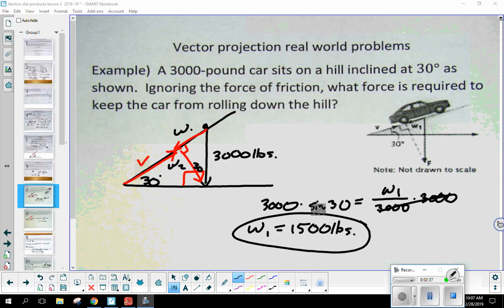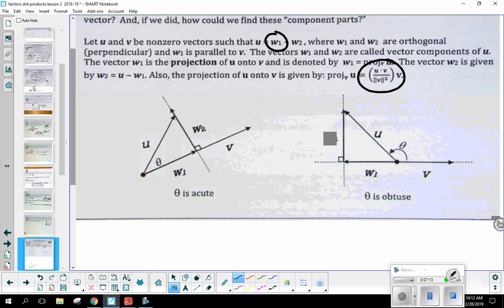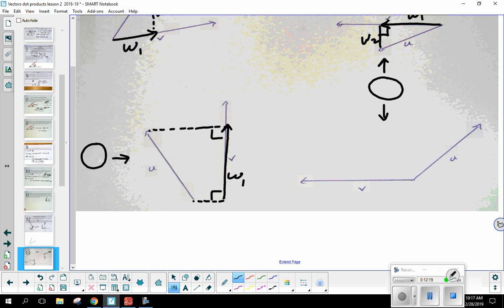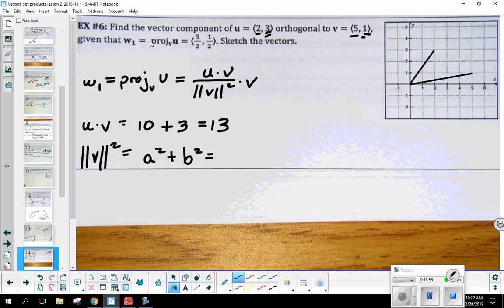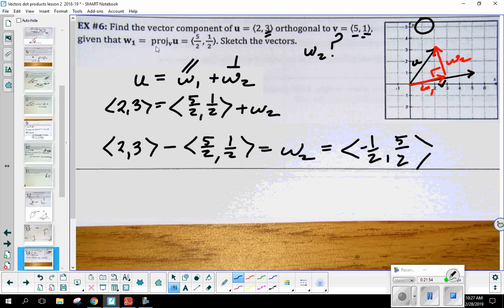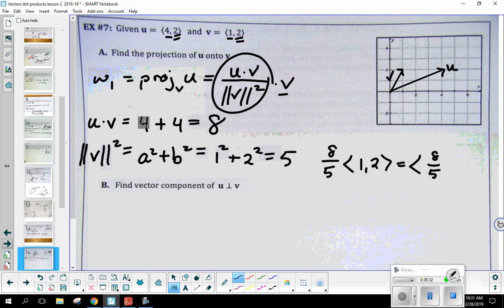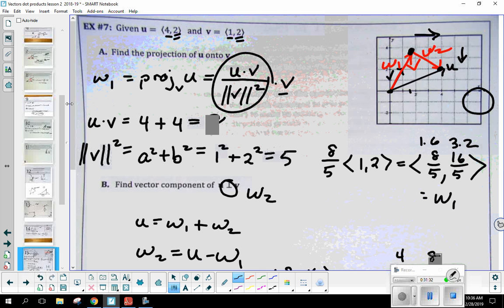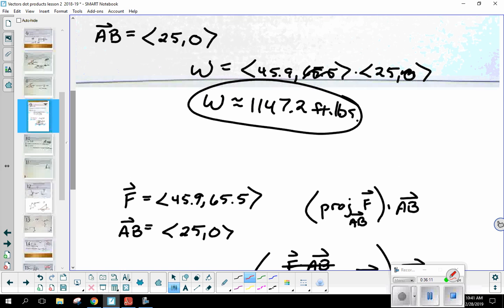Vector dot products lesson part 4 2 28 19